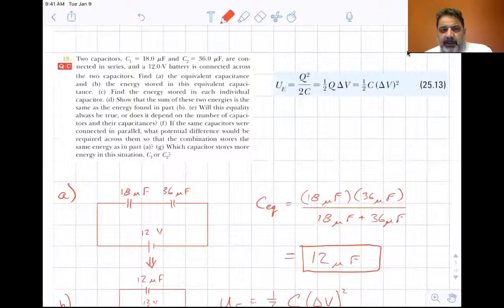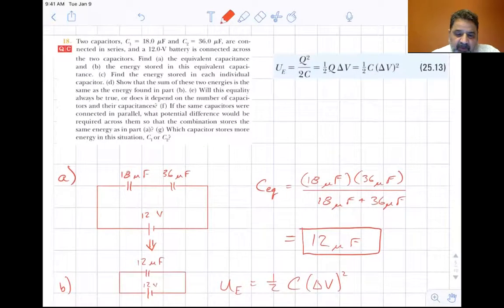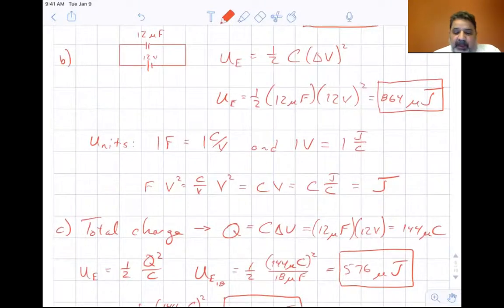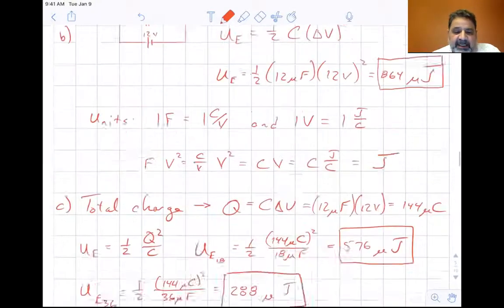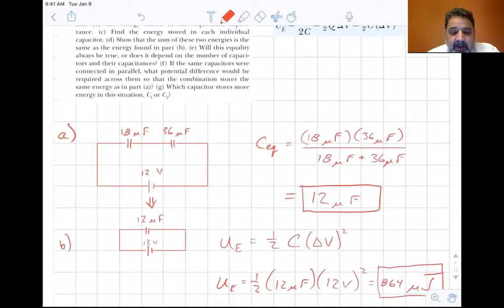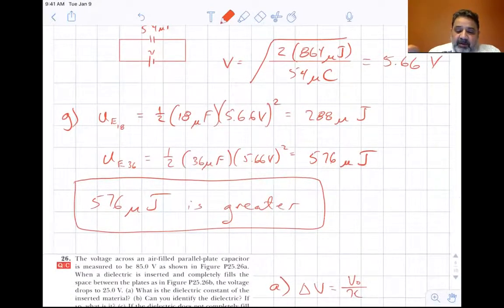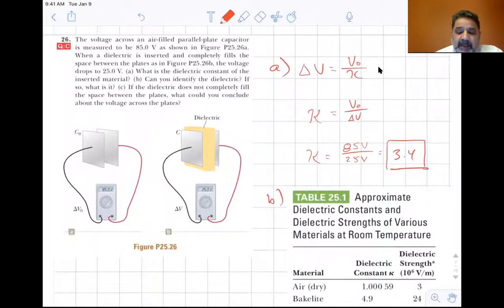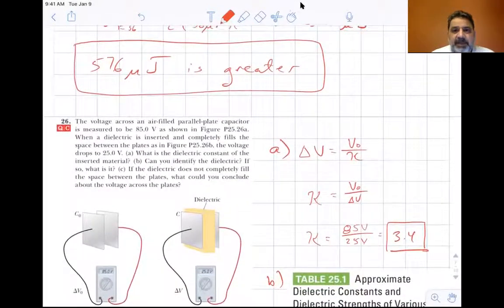University Physics Lectures, Sections 25.4 and 24.5 HW Examples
Serway and Jewett, 10th Edition, Chapter 25, Sections 4 and 5